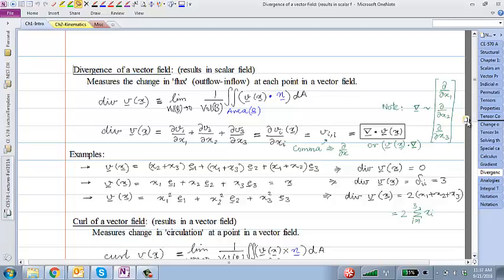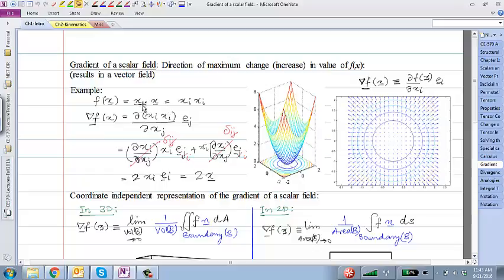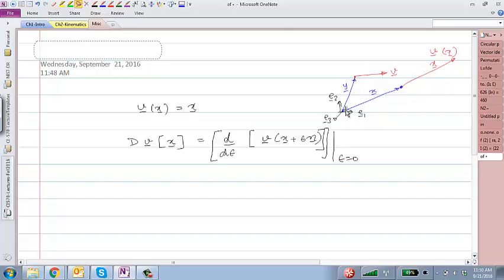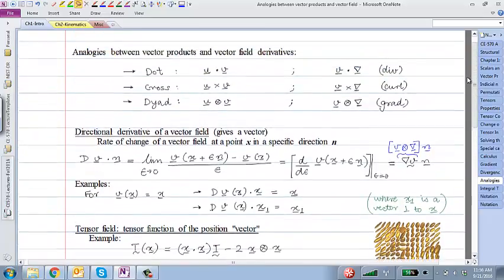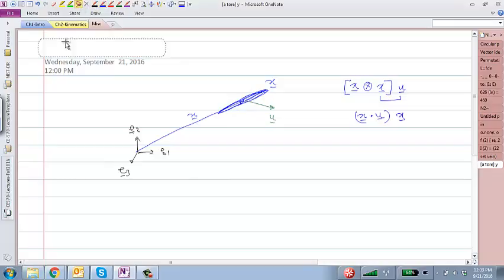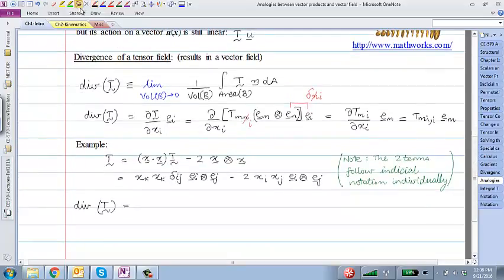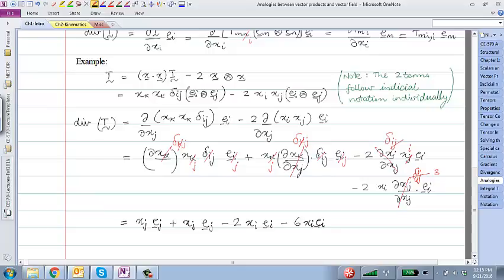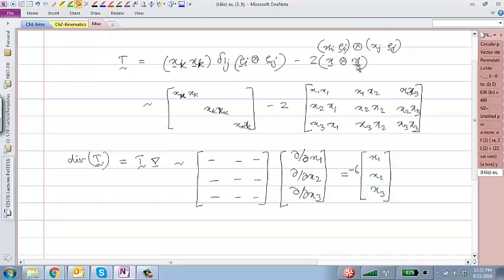CE570 Fall2016 Lec12